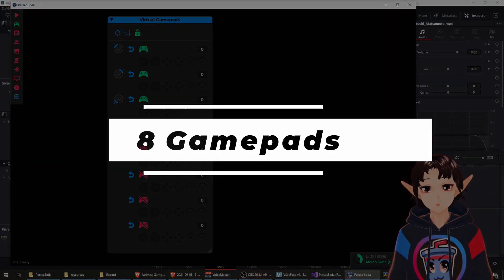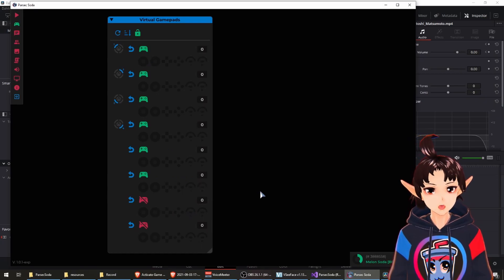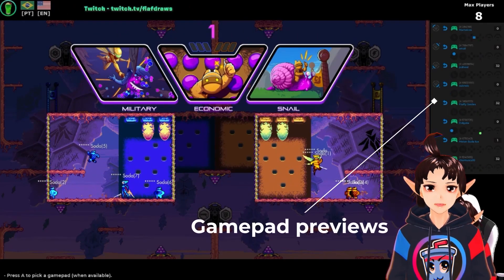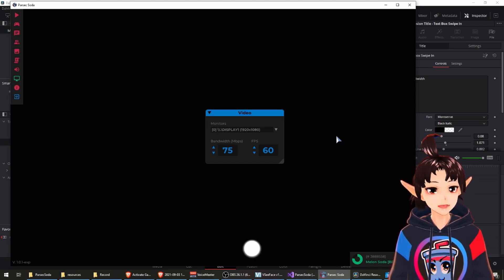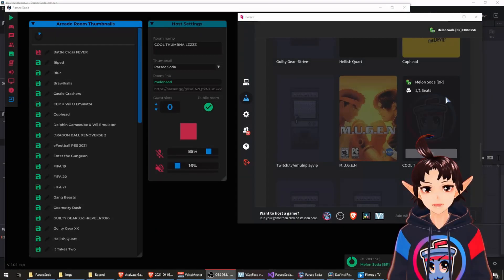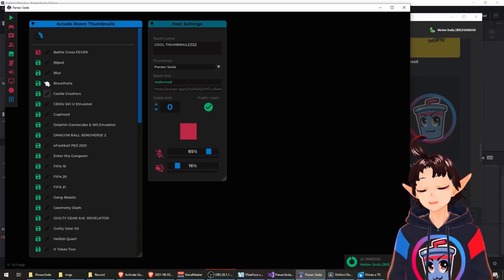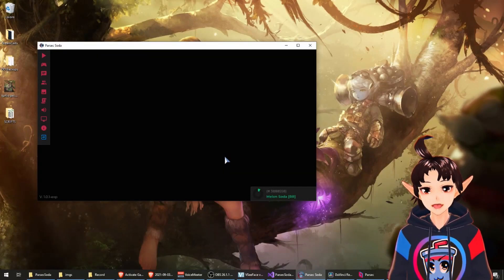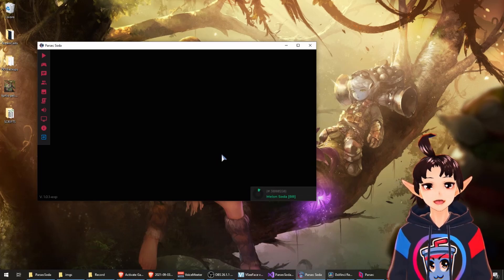Parsec Soda new version [v. 1.0.1]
Parsec Soda Update!
Version 1.0.1

Features:
00:00 0. Announcement
00:12 1. Gamepads
00:42 2. FPS & Bandwidth
01:01 3. Thumbnails
01:24 4. Smart Session
01:45 5. Ending

Parsec Soda is a FREE game streaming client that integrates with Parsec SDK. I created it with C++.

This video is a preview of the features coming in the next version, that I'm going to release today!

Use Parsec Soda to play with viewers and play local coop games, specially the ones that do not have online multiplayer. Stream the video and receive the gamepad inputs from your viewers!